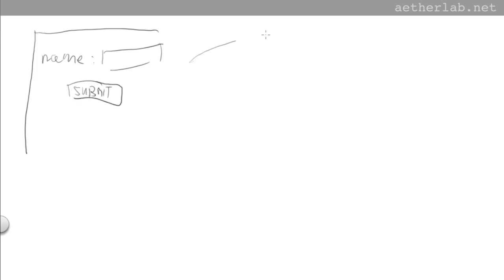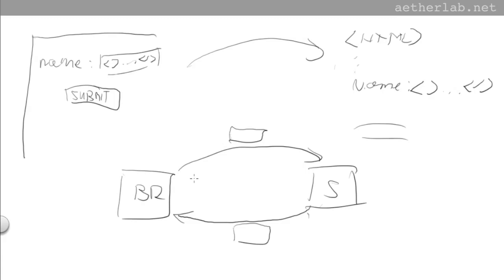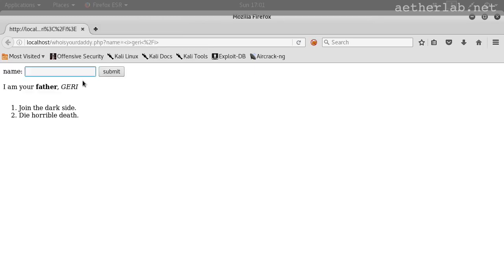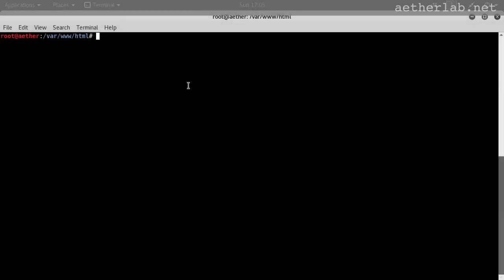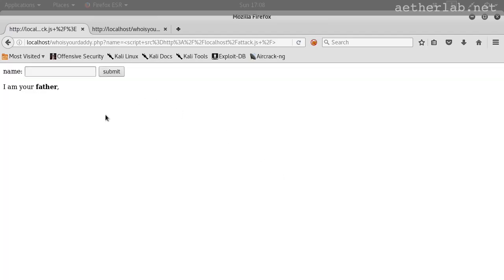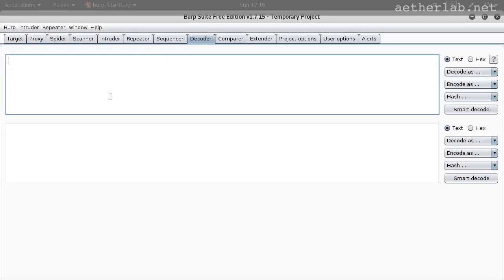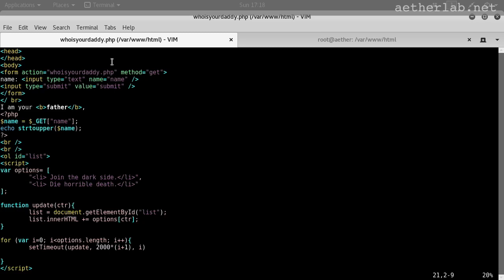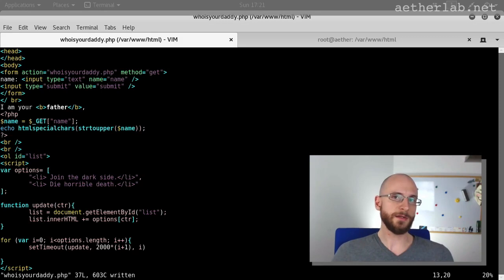Lesson 34 Reflected XSS